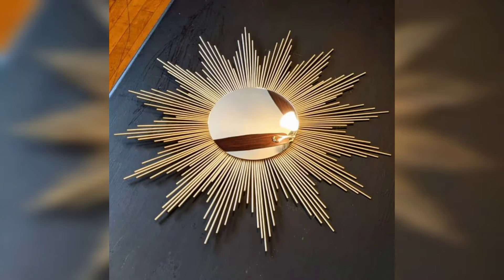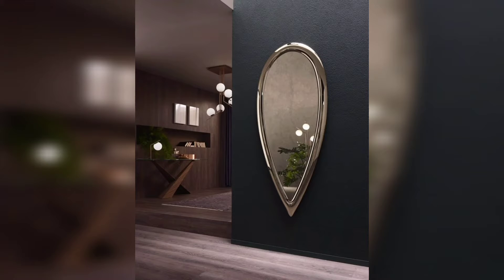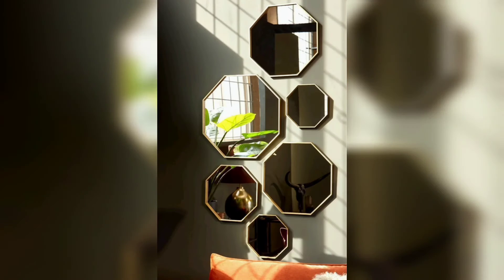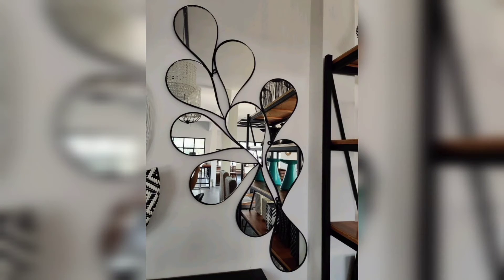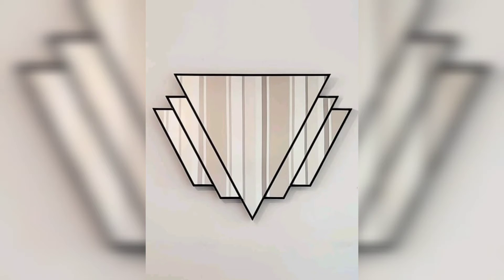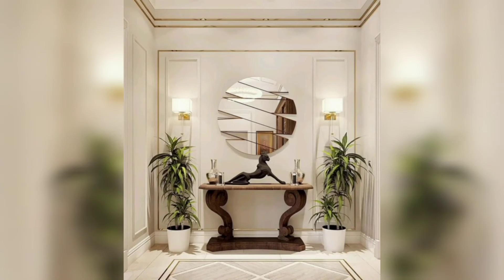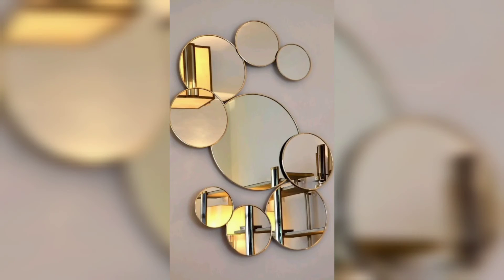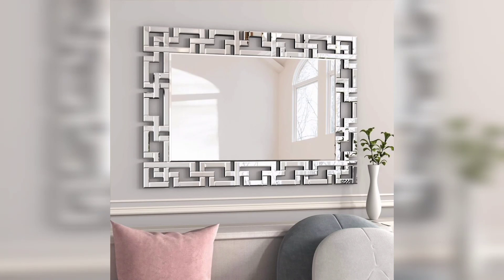Fabulous Wall Mirror Living Room Decoration Ideas|| Stunning Interior Wall Mirrors Ideas